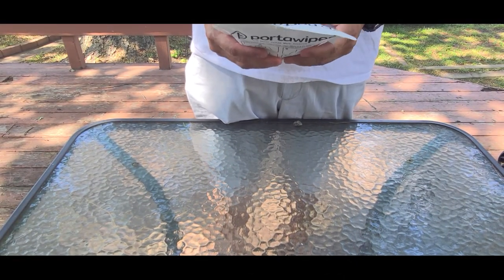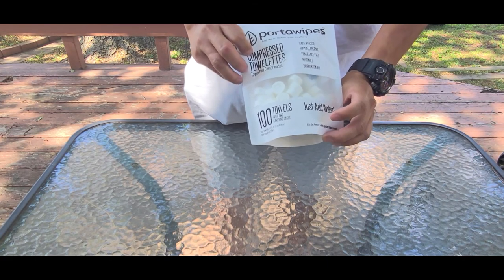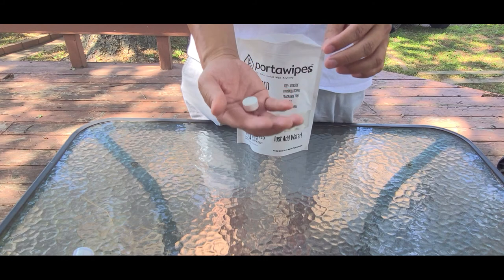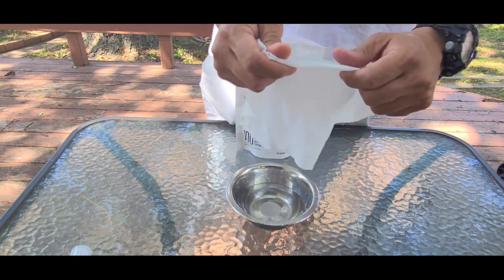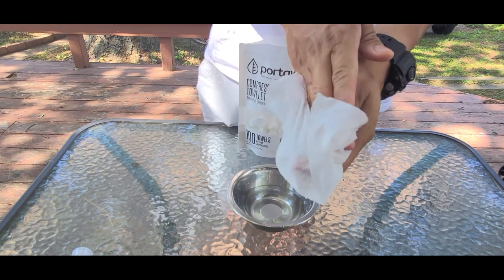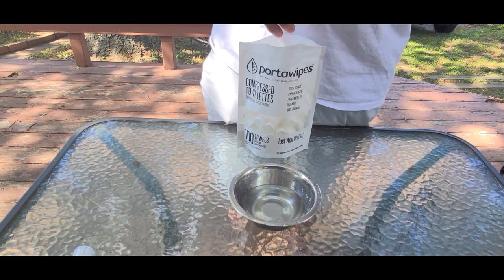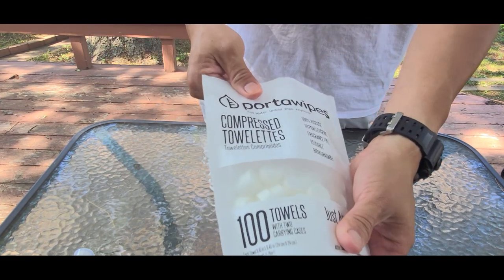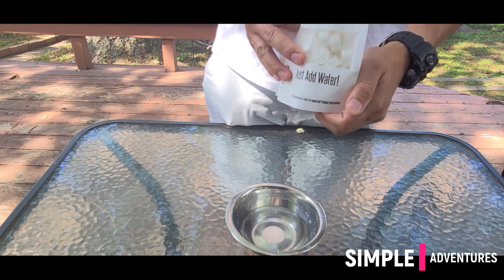Portawipes from Amazon. Awesome little wipes compressed into a pill look alike.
Porta Wipes at Amazon